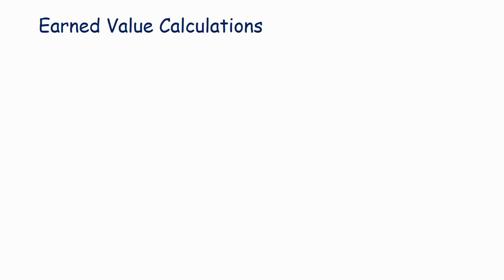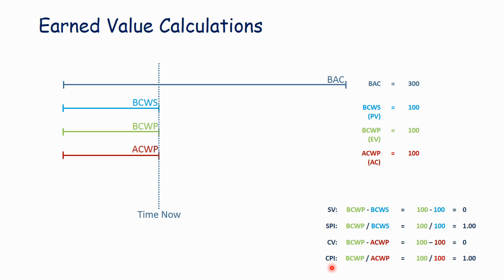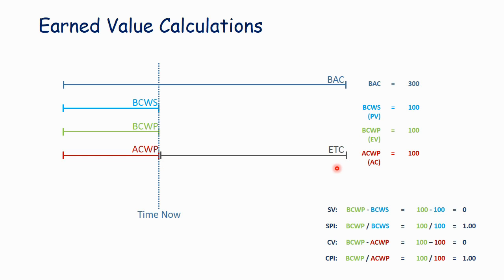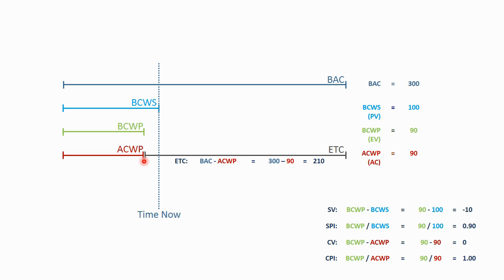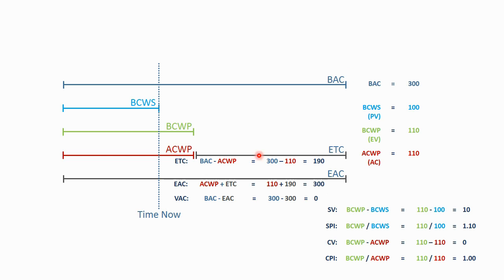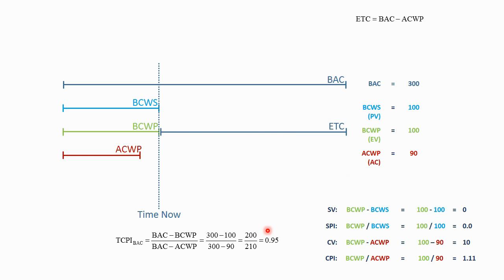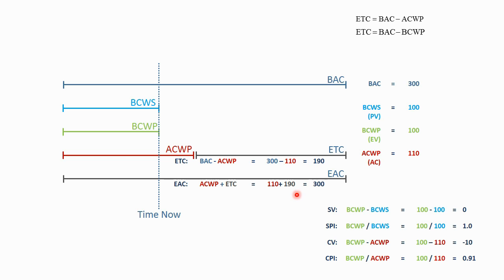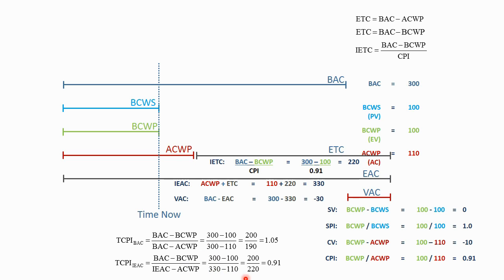Earned Value Management Section 3